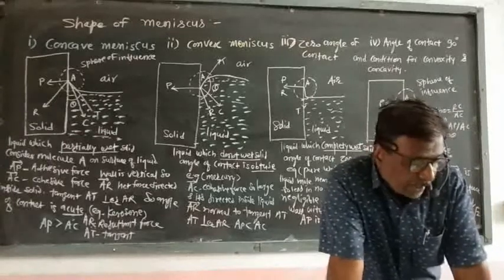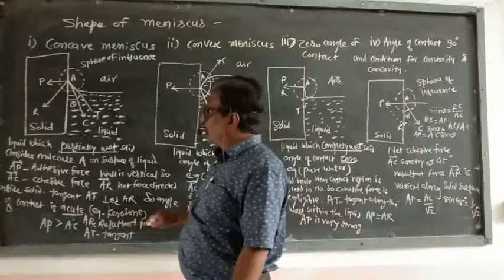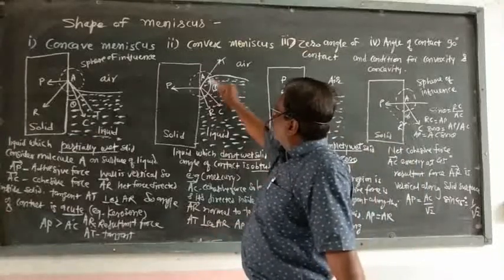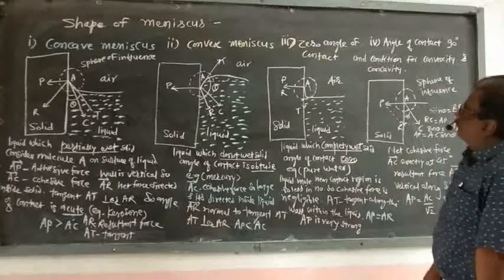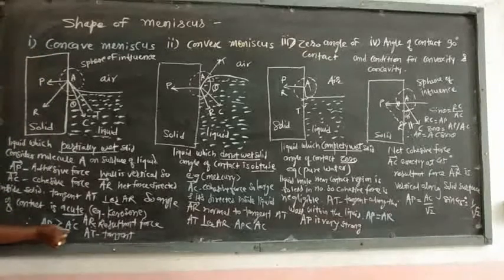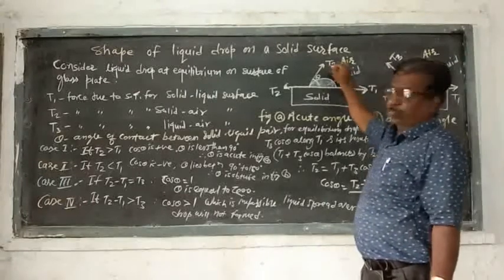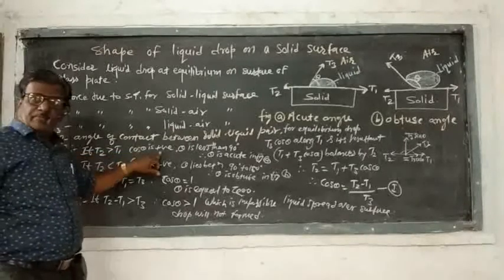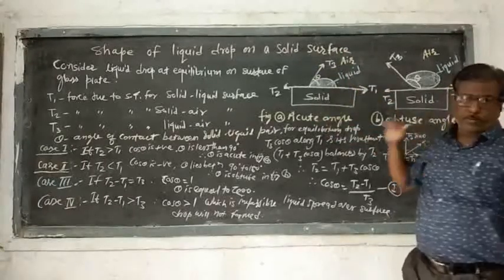Prof :- Manoj Kamble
12 th Physics
Chapter 2) Mechanical properties of fluids
part 5) Shape of meniscus,Shape of droup